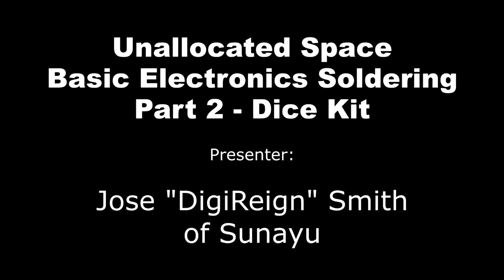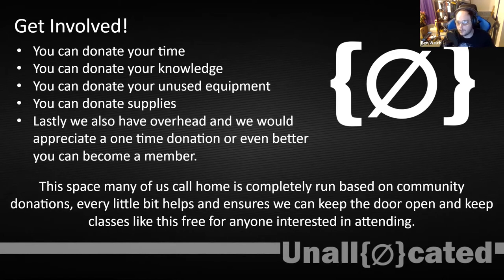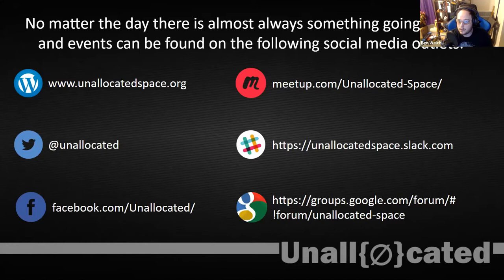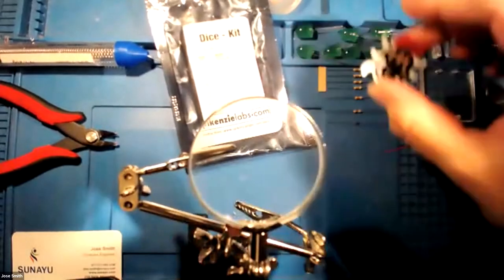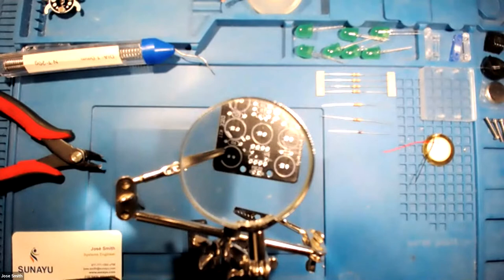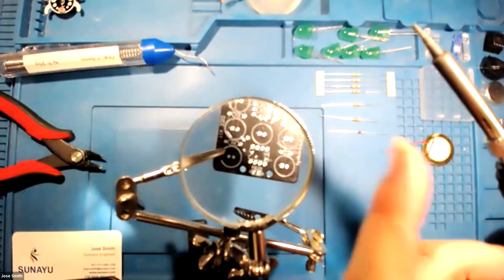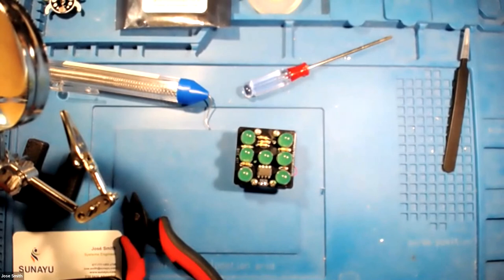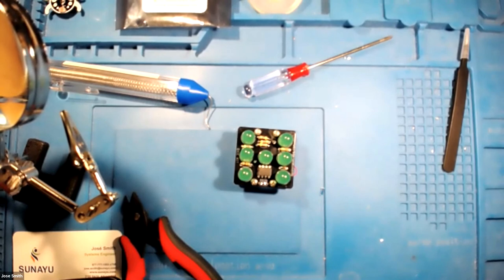Basic Electronics Soldering - Part 2 - Building the Spikenzie Labs Dice Kit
This is part two in a limited series covering basic electronics soldering.  In this segment, Jose "DigiReign" Smith takes you through the process of assembling the Spikenzie Labs Dice Kit.